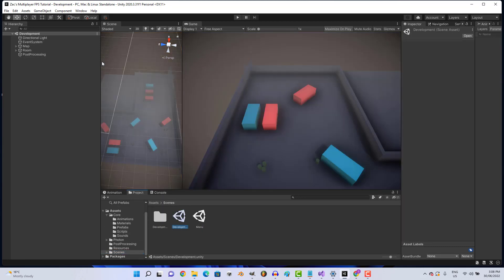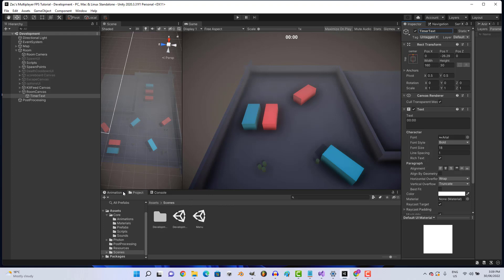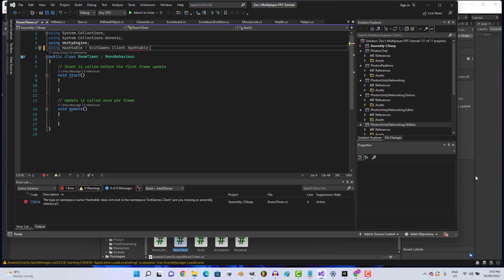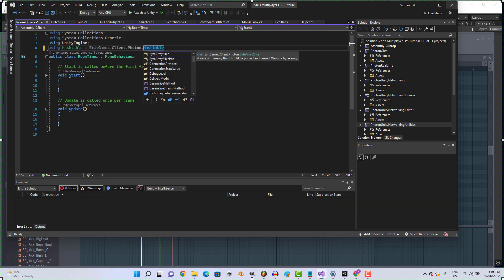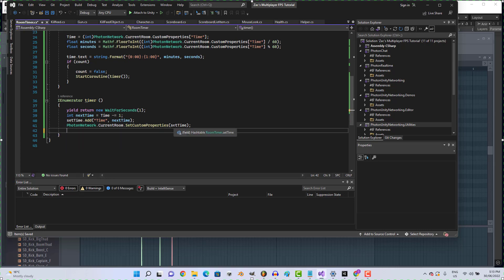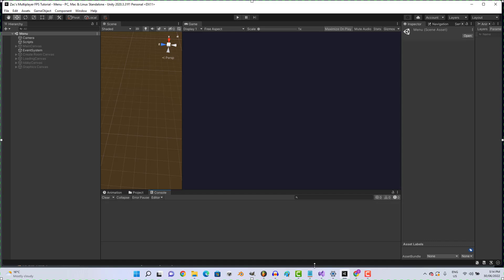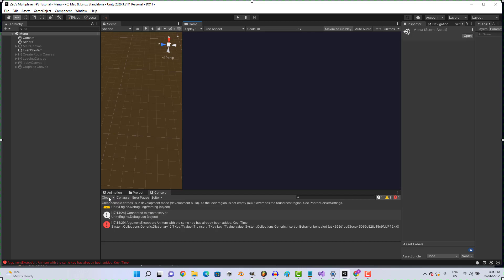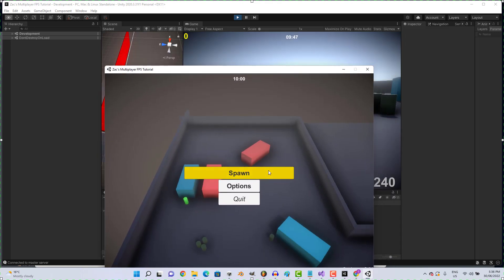Unity Multiplayer FPS Tutorial Ep.49 (Timer)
Unity
Multiplayer FPS Tutorial
 Ep.49
(Timer)